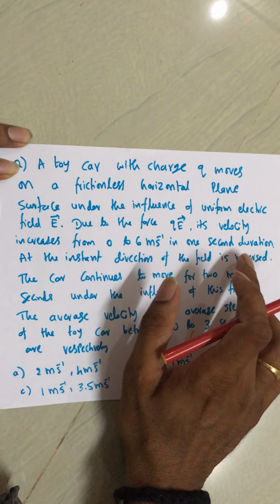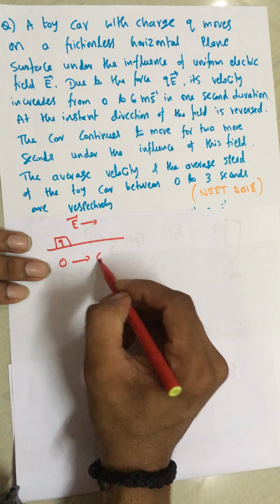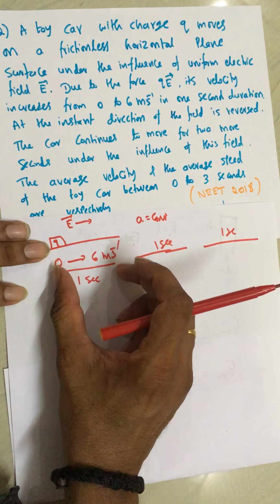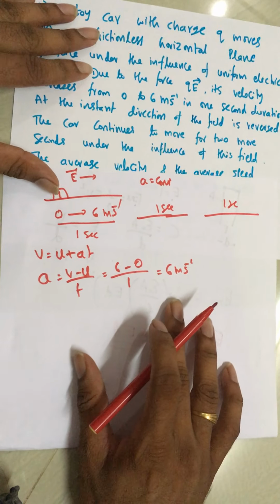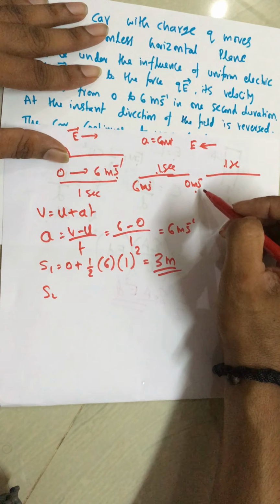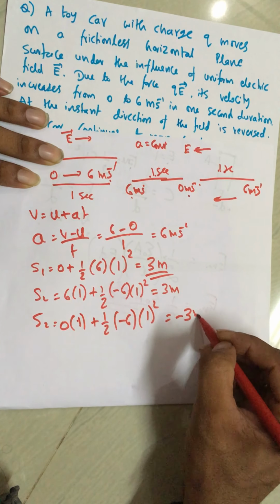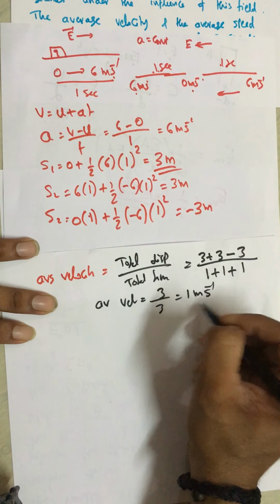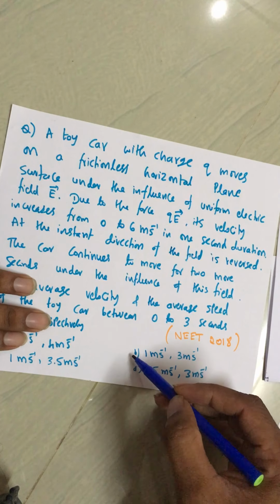Electrostatics part 10 NEET || JEE || CET || solved entrance questions by Karthik Upparna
A toy car with charge q moves on a directionless horizontal plane surface under the influence of uniform electric field ... Neet 2018

I solved problems related to electrostatics and these problems surely will help you out in building your problem solving skills.. No matter what exam you are preparing for, this will uniformly help you out .. If you find any doubts or want to share anything related to this please do the same in comment box.

electrostatics
electric charges and field NEET
neet physics
neet solved questions
neet medical exam 2020
neet2019
neet2018
physics solved questions
neet series physics
cet electristatics
jee electrostatics
physics solved problems
cet physics medical exams
neet electrostatics
electric charges and fields neet